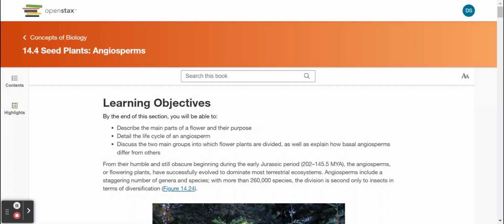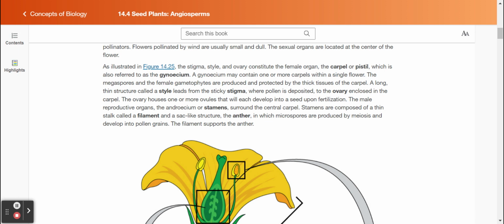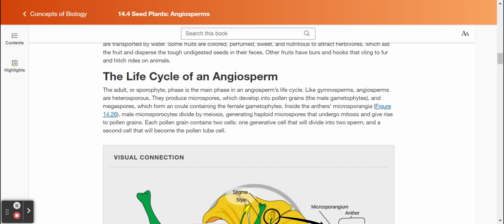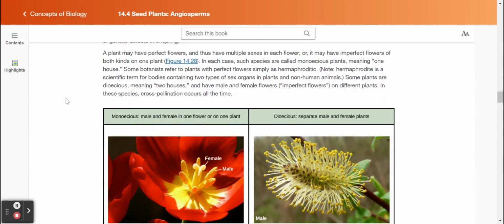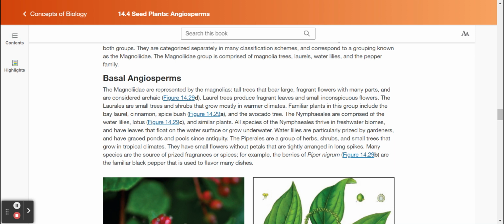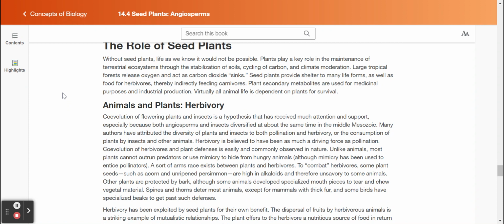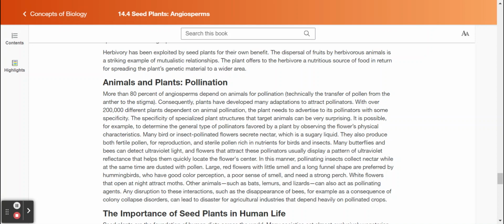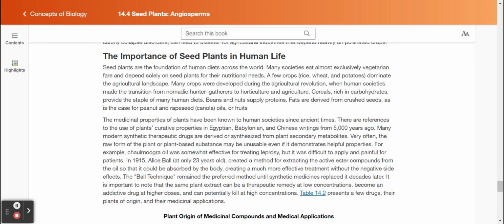14.4 Seed Plants: Angiosperms - Concepts of Biology | OpenStax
Narration of Section 14.4 Seed Plants: Angiosperms from OpenStax Concepts of Biology

Find the link to the textbook, slide decks to introduce and support in-depth study of Chapter 14, along with Guided Notes and Practice Multiple Choice Questions